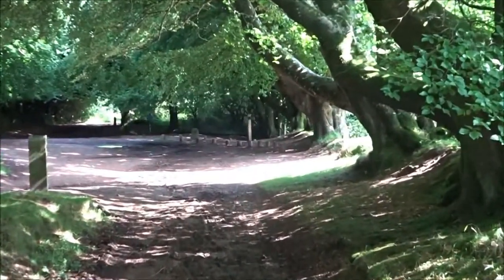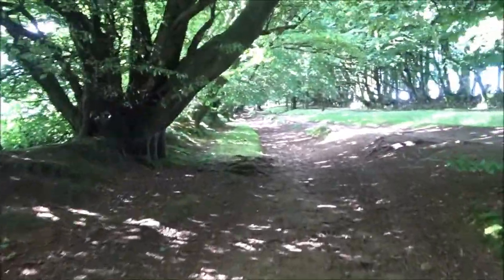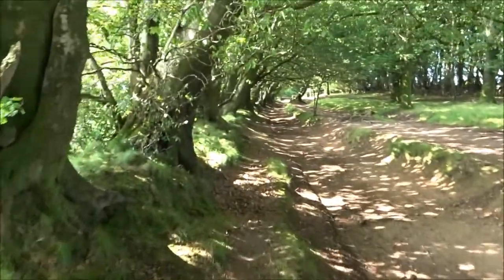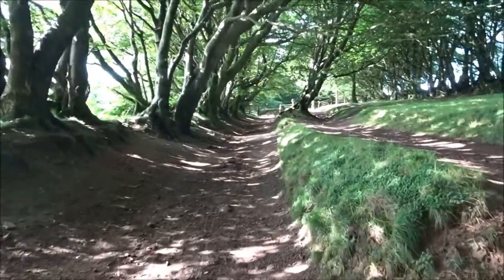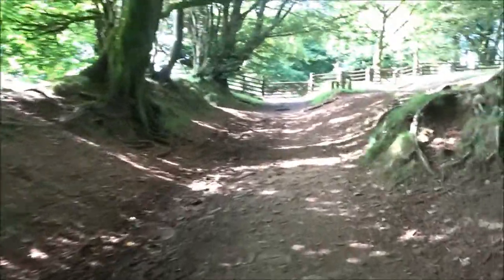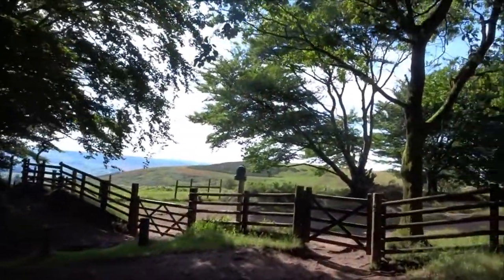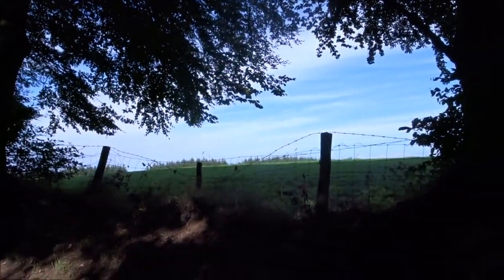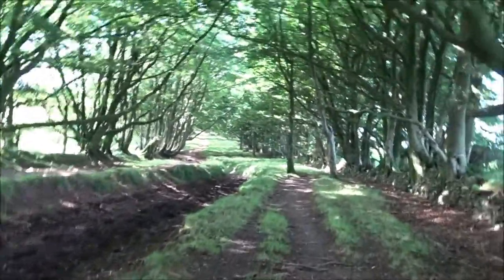Quantocks Hike, Part XVIII, 'The Triscombe Stone On the Return Walk Along The Drove' by Sheila, Aug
Looking back  at the video the walk back along the Drove Road seems to take quite a while--an ancient track used for 1000s of years by the ancients---battles have been fought near here, at Wills Neck,  among the  old Saxon Tribes.Apparently an old military road---a marching route---A beautiful day as I make my way back to more familiar territory and Holford Glen